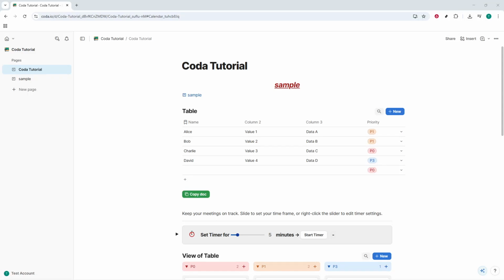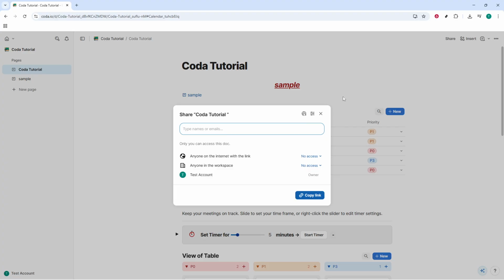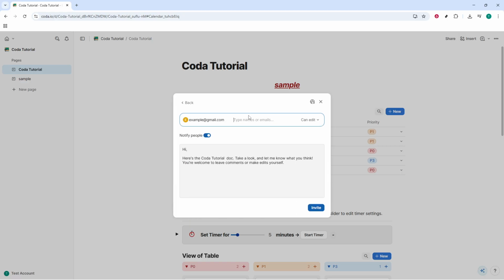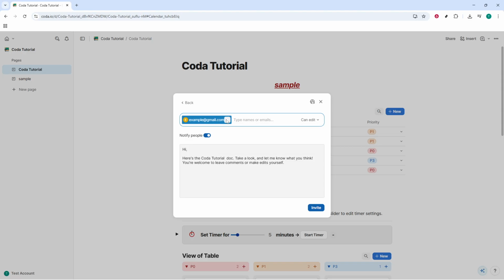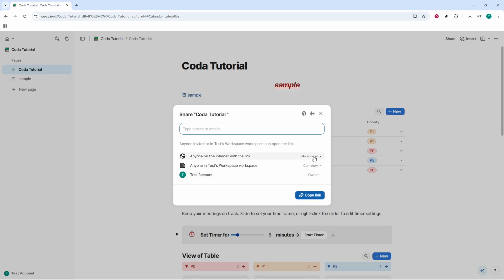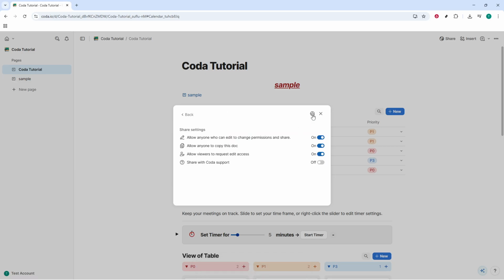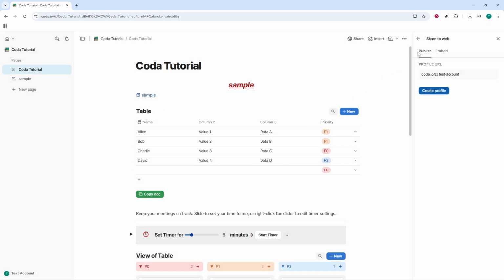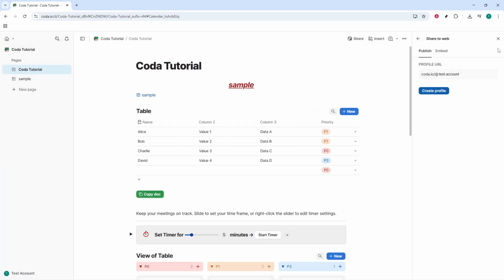How To Share A Coda Io Doc In 3 Simple Steps (Full Guide)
Learn exactly how to share your Coda documents and collaborate with your team efficiently. This tutorial covers everything you need to know about document permissions and sharing settings within the Coda ecosystem.

In this video, you will learn:
• How to invite people to your Coda doc via email
• How to manage editor, viewer, and comment permissions
• How to create a shareable link for quick access
• How to publish your doc to the Coda gallery

Mastering these sharing features will help you streamline your workflow and ensure your data remains secure while collaborating.